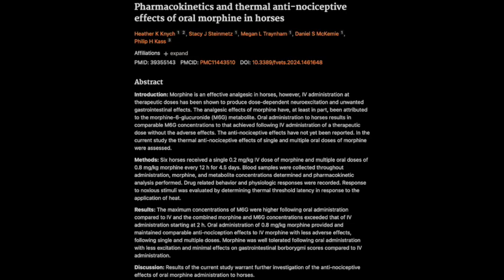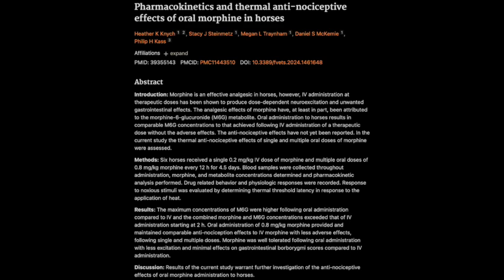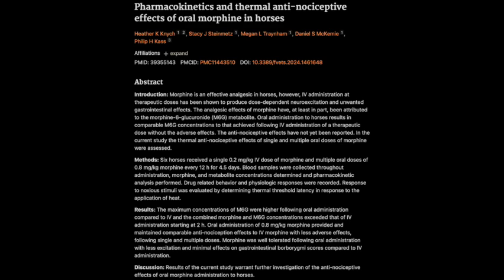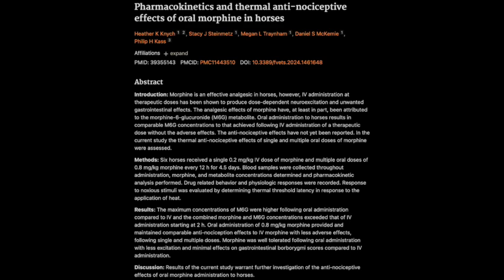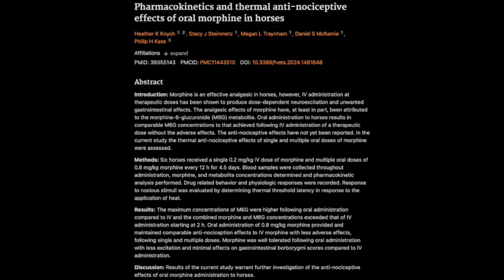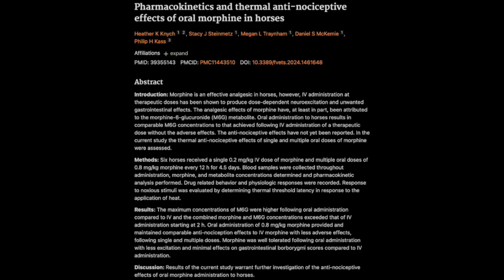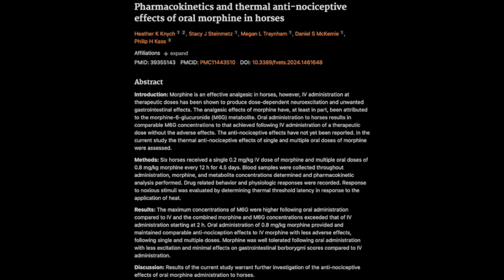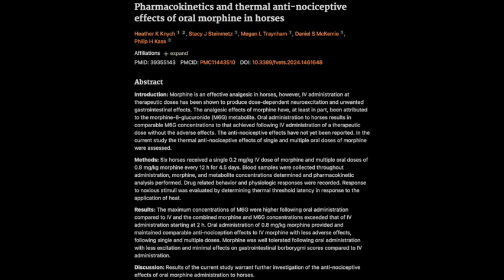Pharmacokinetics and thermal anti-nociceptive effects of oral morphine in horses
Pharmacokinetics and thermal anti-nociceptive effects of oral morphine in horses PODCast